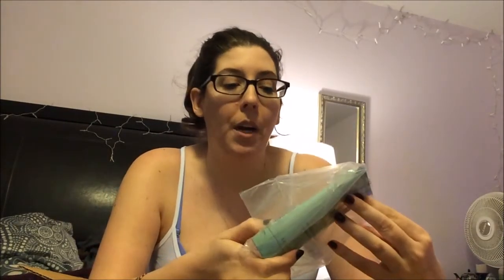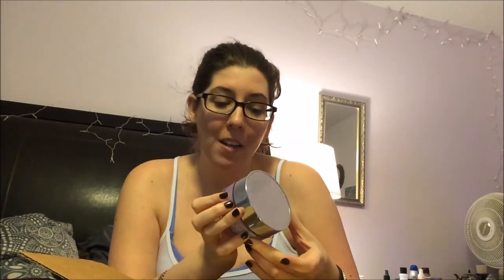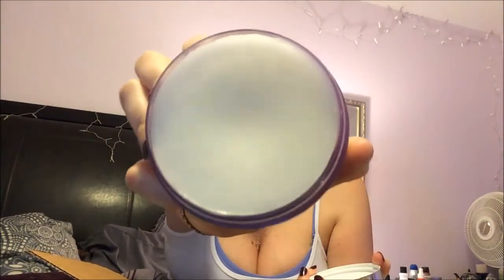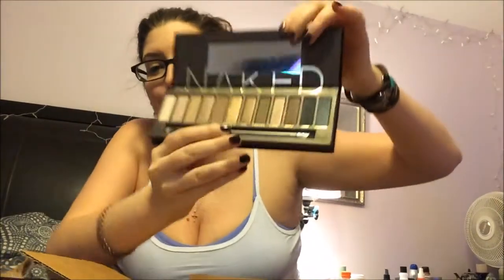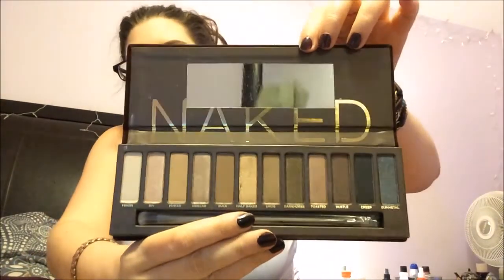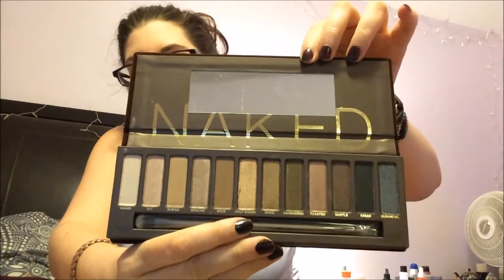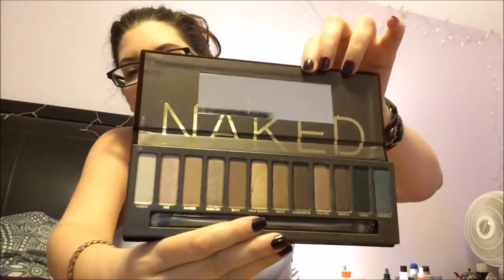Sephora Haul | ❤️ My Life With Chronic Pain ❤️